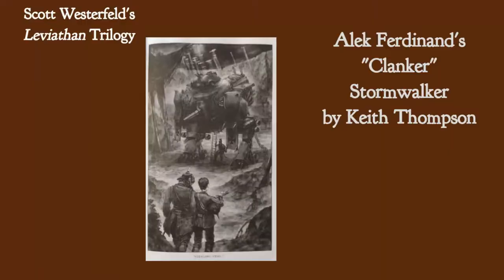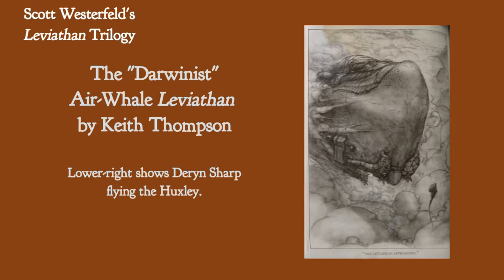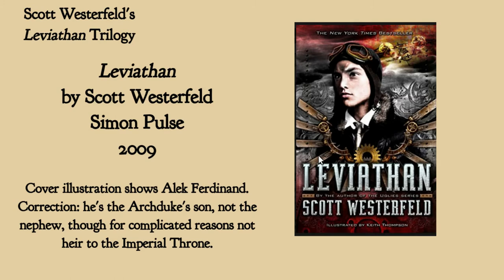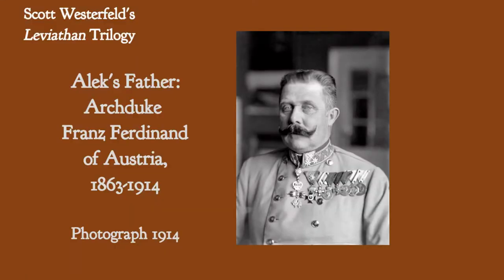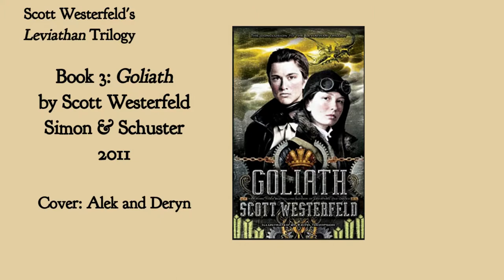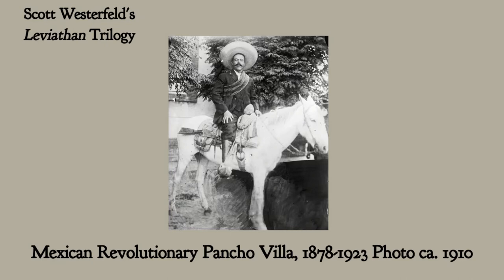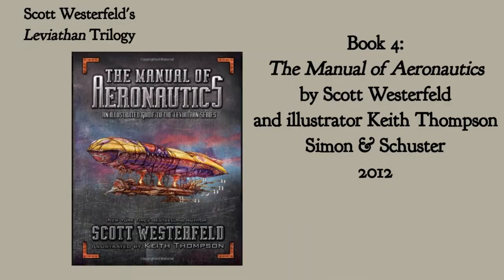Scott Westerfeld's "Leviathan" Trilogy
The ideal steampunk series for starters, this YA trilogy features two teens caught in an alternate World War One featuring giant walking mechs and living bio-engineered airships.